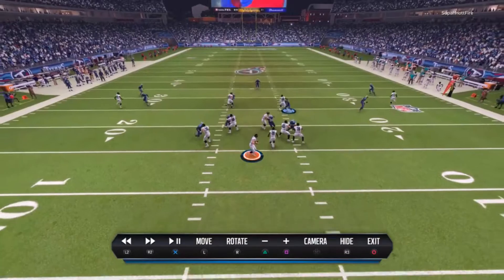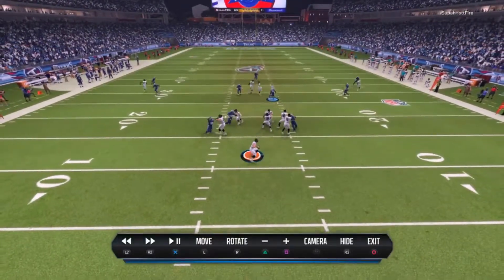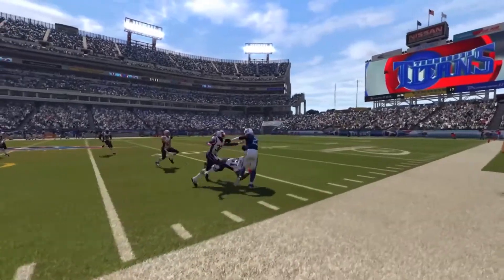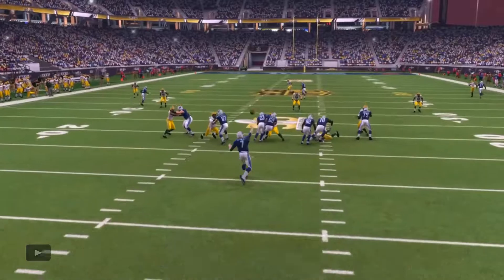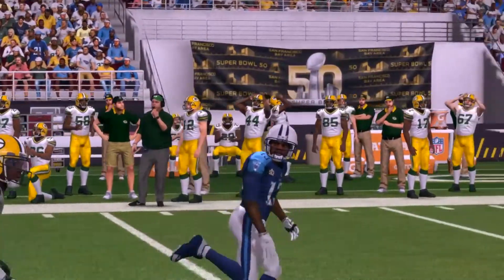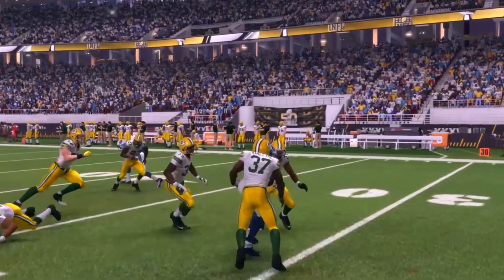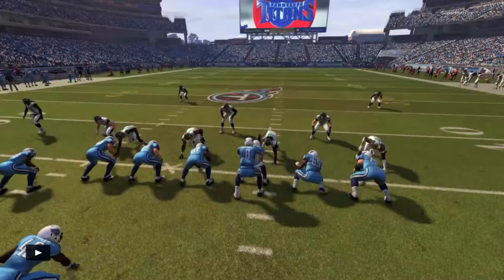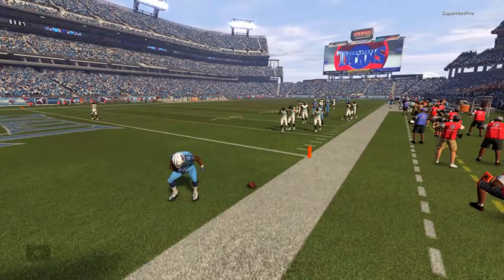Madden 17 Suggestions (Gameplay) | Discussion | Ideas Part 2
Madden 17

SimStandardRadio EVERY Thursday at 8pm EST